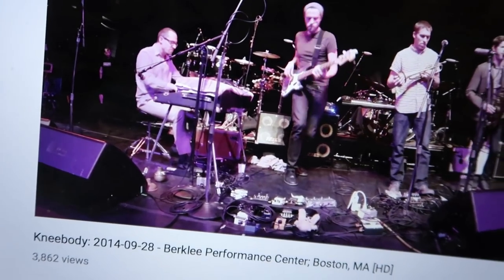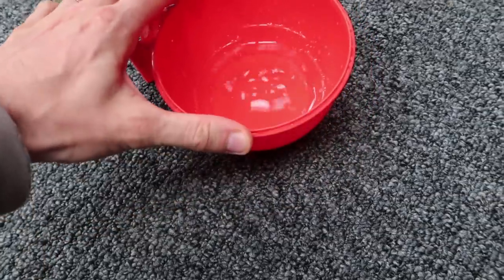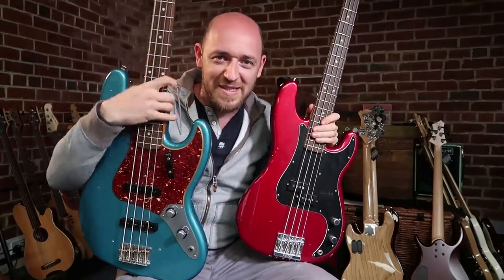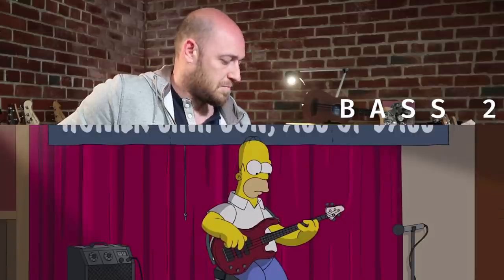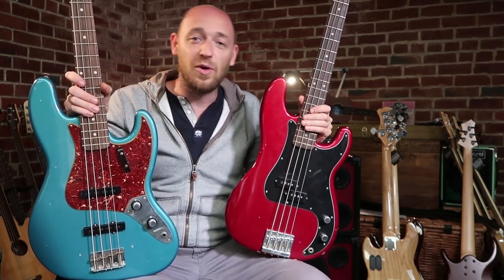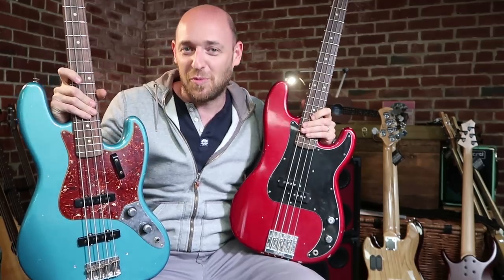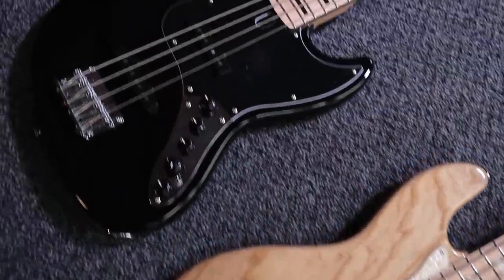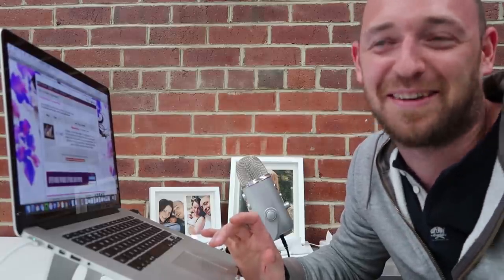Jazz Bass Vs Precision Bass - can YOU tell the difference?!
Hey fellow Groovehacker, Scott here...

Ok... I'm going to put YOU to the test. You up for it?

Plus - I'm also going to reveal the winners of the Sire bass competition... yep... I'm giving away more than one.

But before we get to that...

In this brand new video I'm putting a Jazz bass up against a Precision bass... and I want you to guess which one is which...

-- BUT... there's a twist!

In this video I'm putting a P bass up against a Jazz bass neck pickup.

There has always been a LOT of discussion to whether you can get a P bass vibe with a Jazz bass neck pickup... so, I thought I'd put this to the ULTIMATE test and see if you can tell the difference without seeing the basses!

Ready? Let's do this...

As always, see you in the shed... and, good luck!

Scott :)